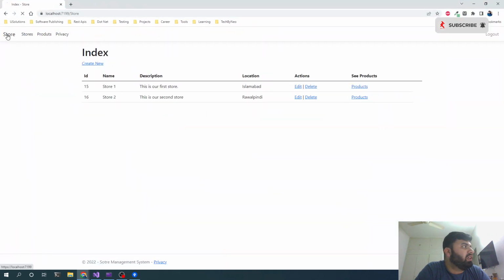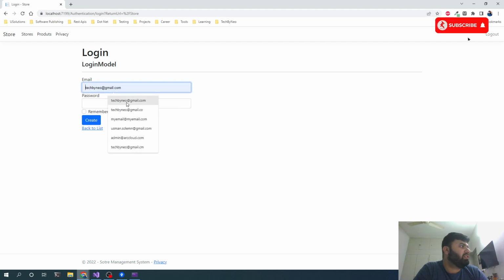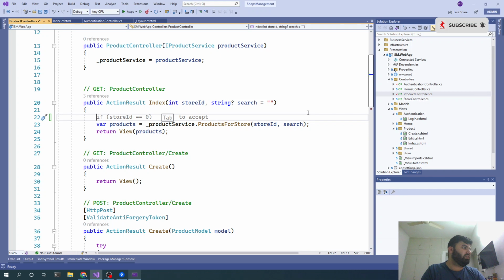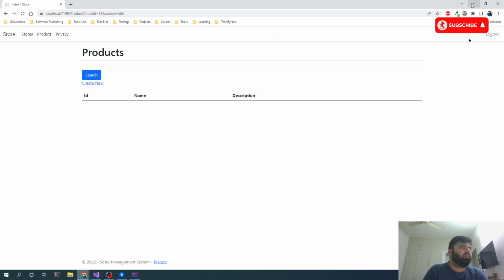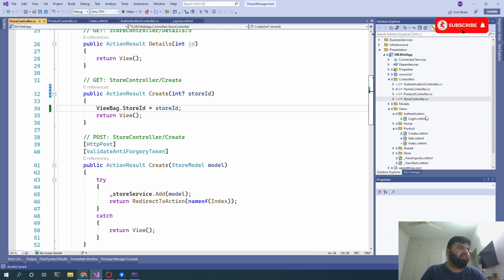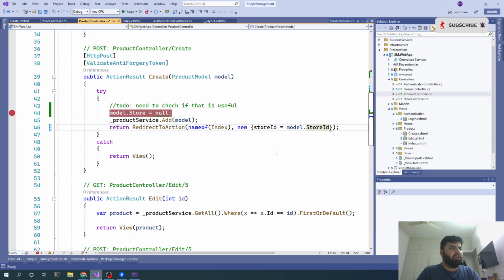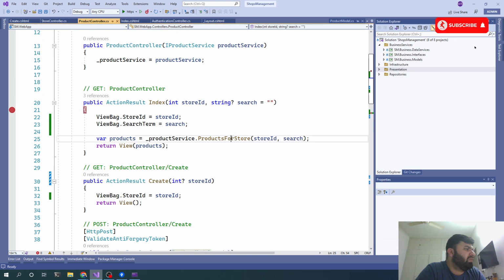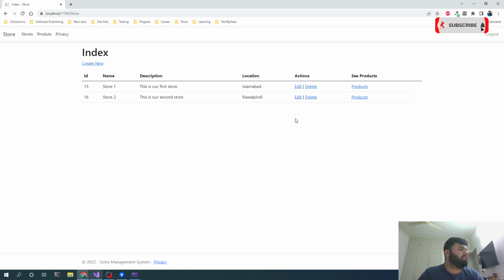ASP.NET Core MVC CRUD - Shop management using Entity framework core, SQL Server |project series #12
Create Shop Management System in DotNet 7 using Asp.net MVC in Plain English - Part 12

In this tutorial, we are going to create an ASP.NET MVC CRUD app using Entity Framework Core and SQL Server. We will use .NET 6 MVC template in Visual Studio 2022 to create this Shop management CRUD app.
I have followed the code-first approach using an entity framework to access the SQL server database.